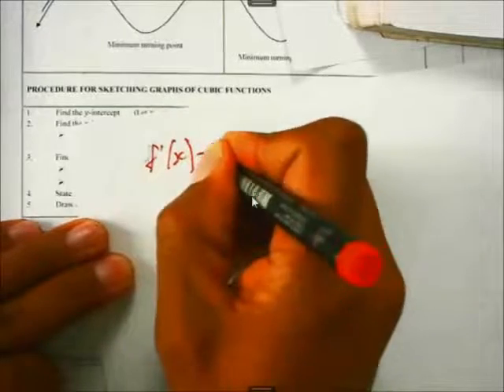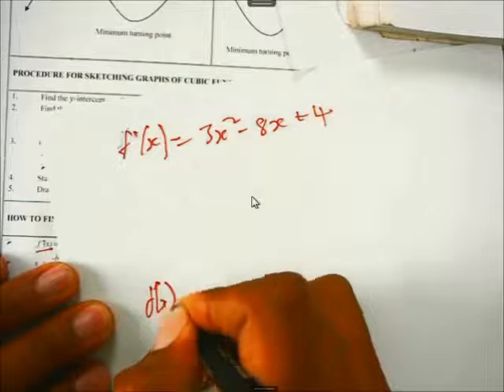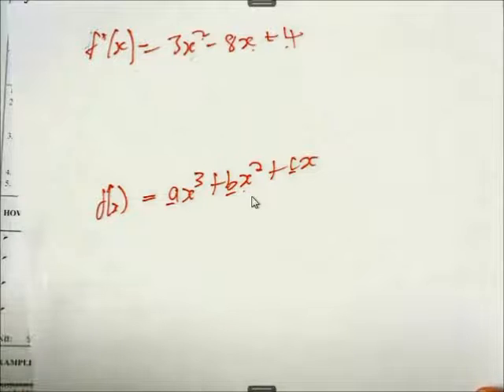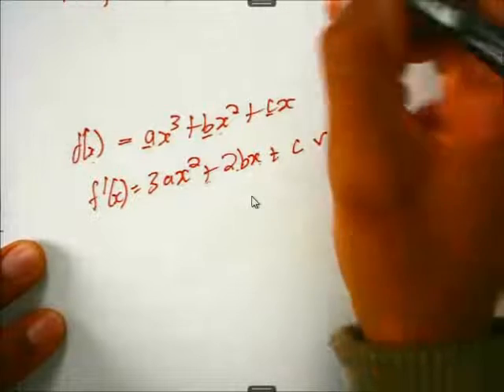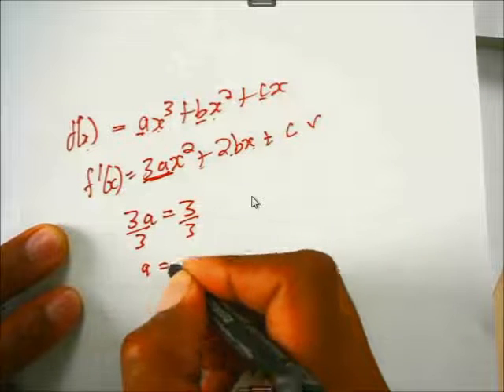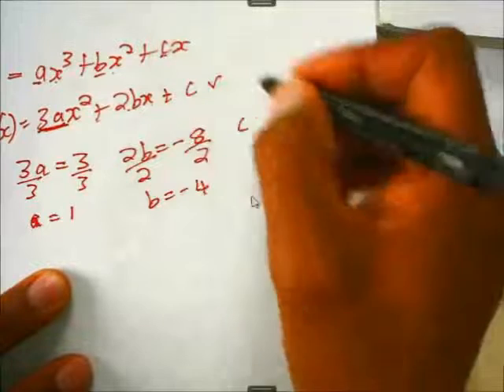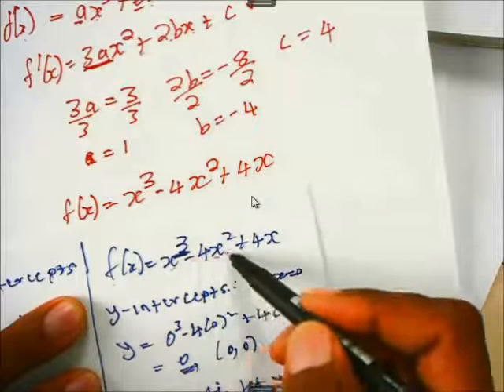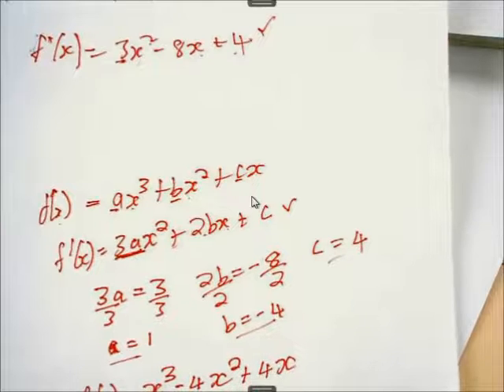1V Maths Calculus07